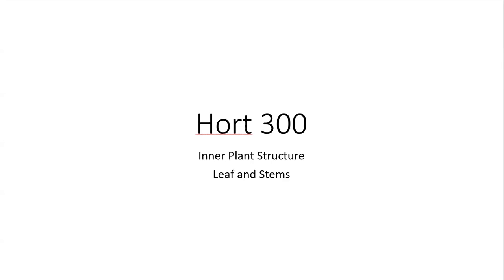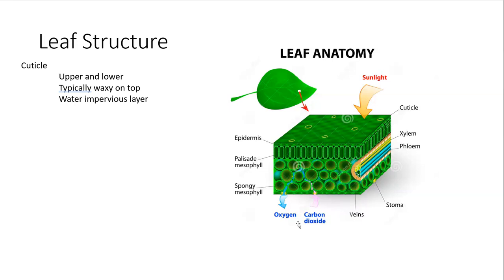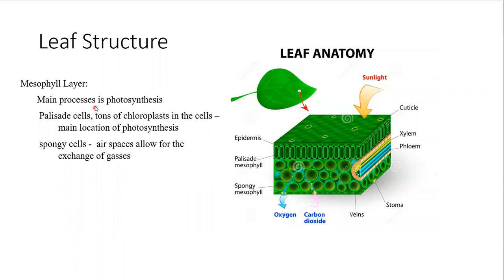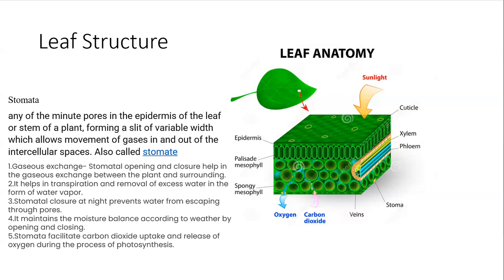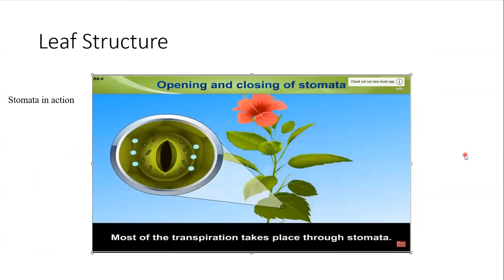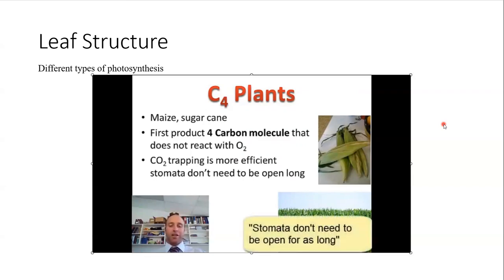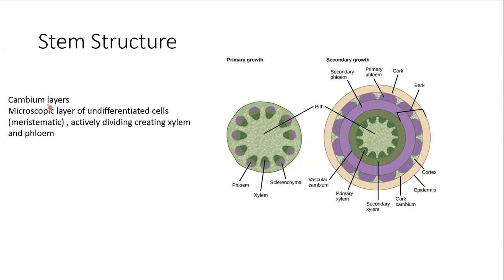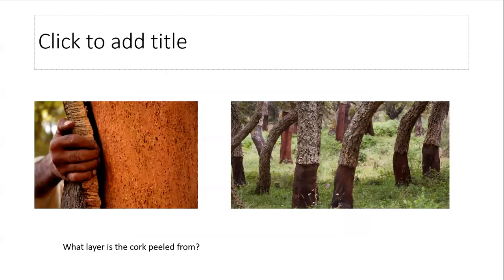Hort 300 Inner Plant Structure - Leaf and Stem